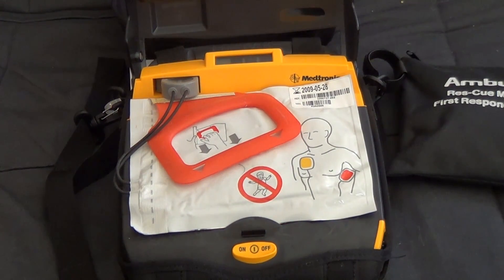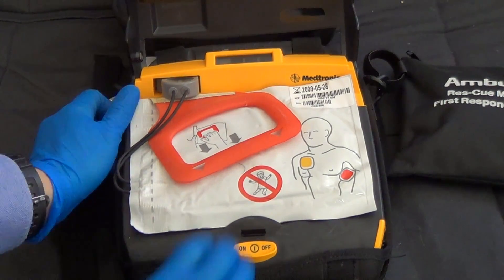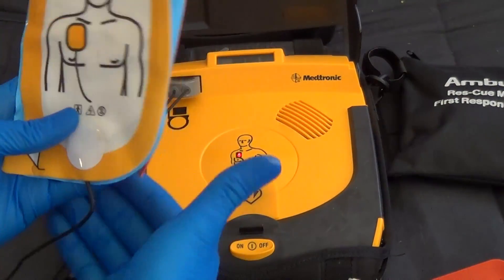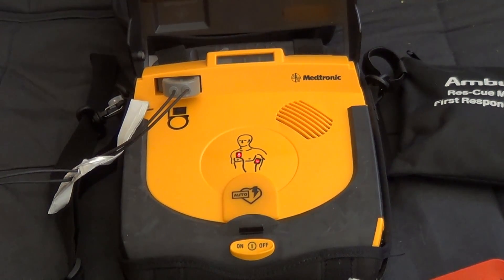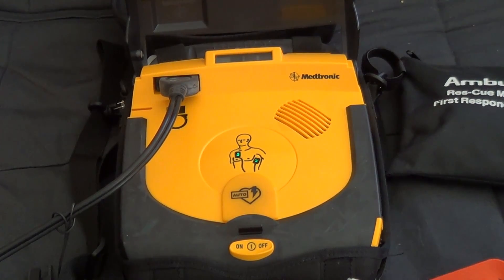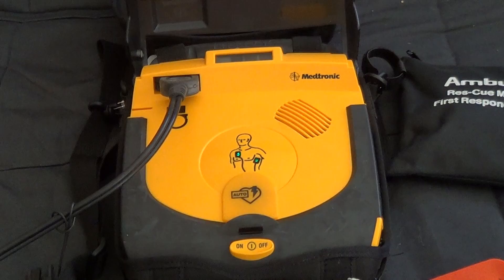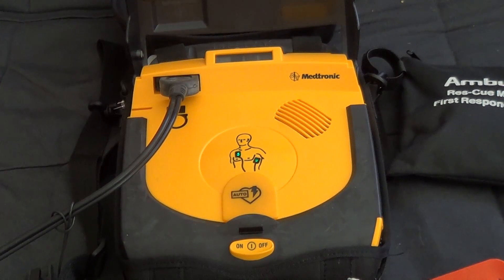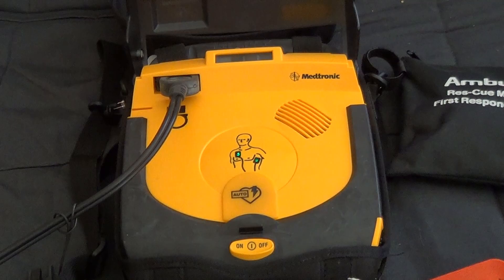Project StatReview // Lifepak CR Plus AED Physio-Control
The Physio-Control (previously Medtronic) Lifepak CR Plus AED is a biphasic defibrillator. It is sold under the named "Lifepak CR Plus" and "Lifepak Express". It is aimed primarily for lay-responders and public access defibrillation deployment.  [Closed Captions Available]

Project StatReview is an educational initiative to familiarize rescuers with Automated External Defibrillators (AEDs) that they may use in their workplaces, public locations or homes. The project provides a short video on how to power on the AED, an opportunity to listen to the provided voice prompts and how to deliver a rescue shock. These videos do not replace CPR/AED training, which is easily available through local training agencies. Project StatReview does not endorse one particular brand of defibrillator over another.